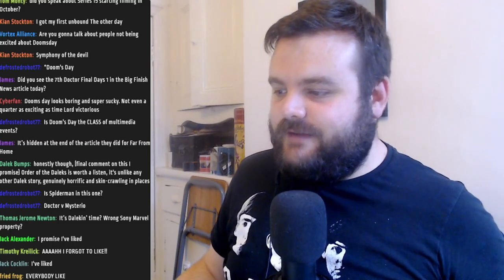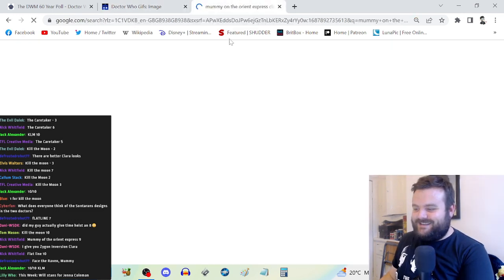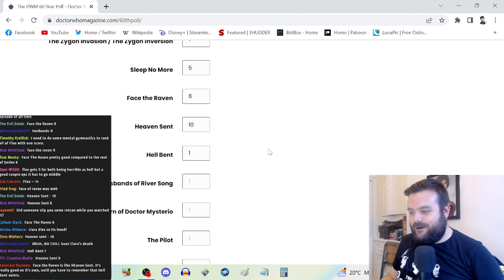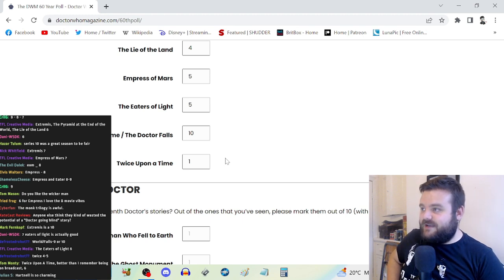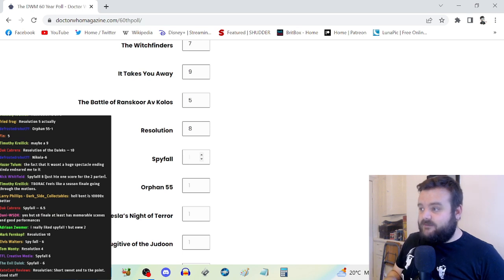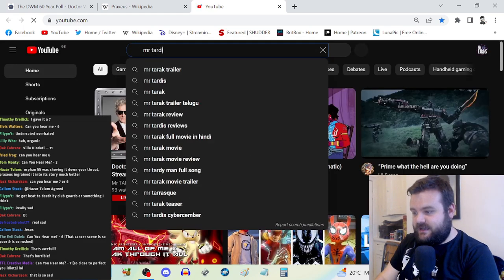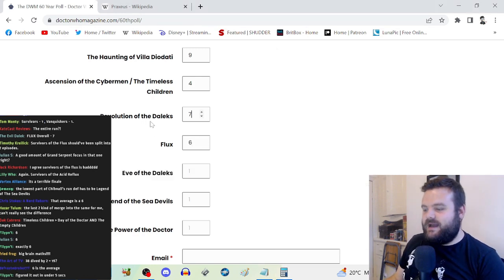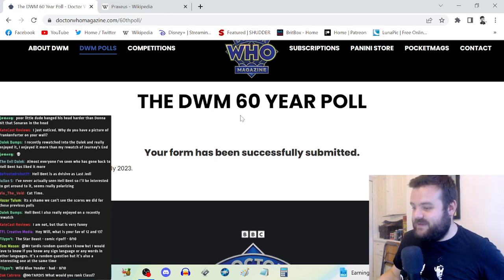Speed-Ratings! - The 12th and 13th Doctor Stories for DOCTOR WHO MAGAZINE